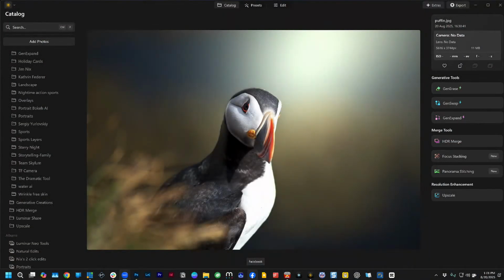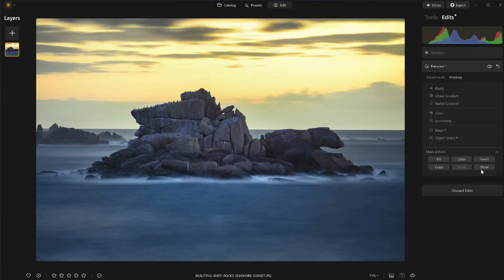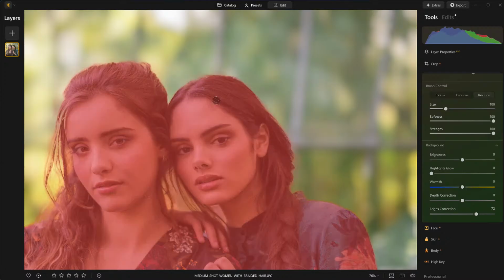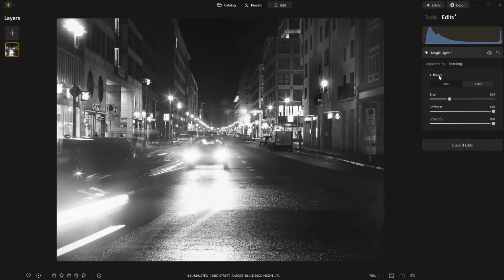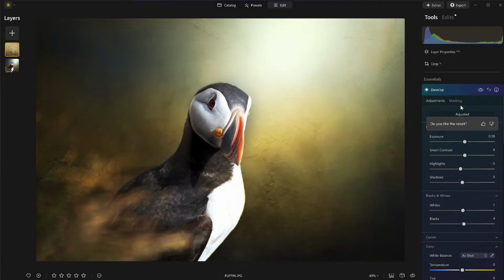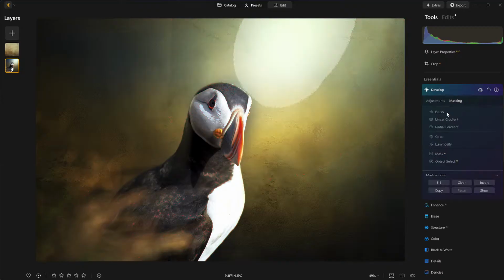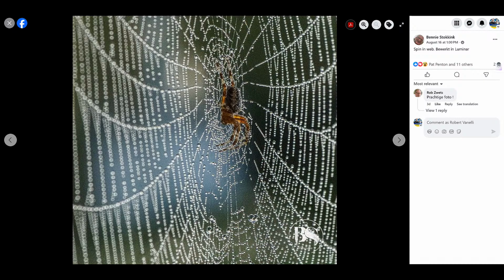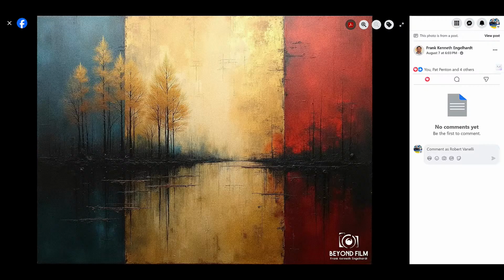Discover How Easy Masking Is in Luminar Neo